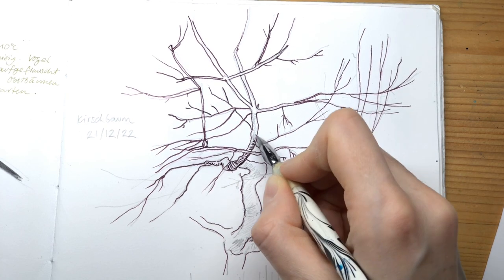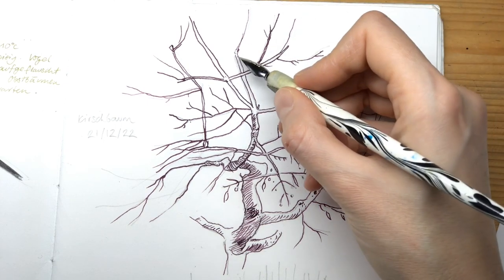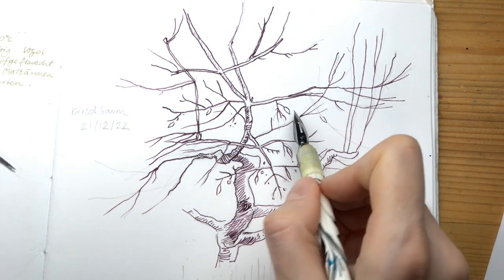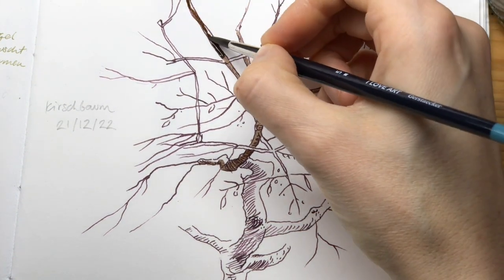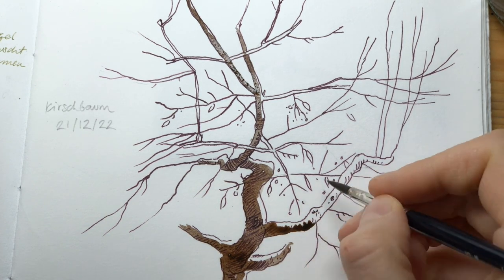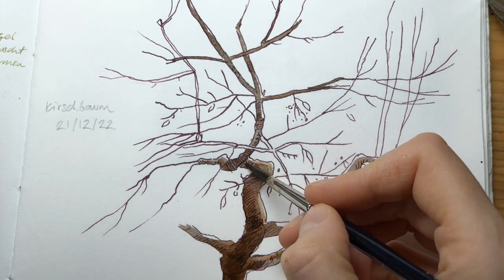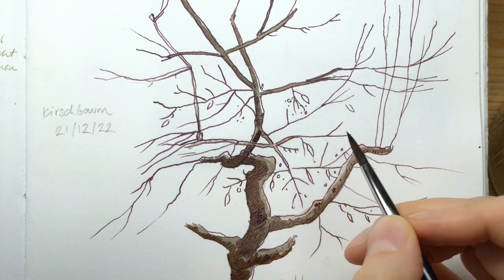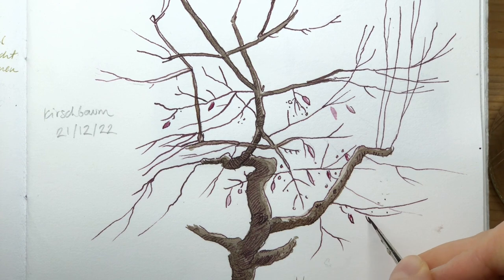Why you don't need another art tutorial to make better art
I‘ve been thinking a lot lately about creativity and overwhelm and how learning works, and so today I want to talk about why you, and I, for that matter, don‘t need another art course, or tutorial, or more inspiration to make better art.

Follow my newsletter and receive thoughts, ideas & resources to support you in your creativity:

Learn more about nature & field sketching in my courses (pay what you want)